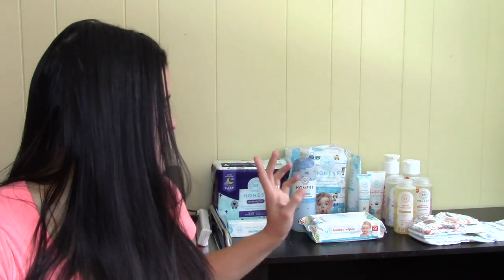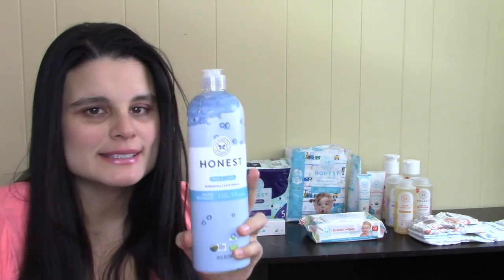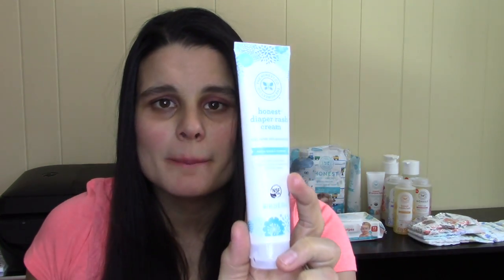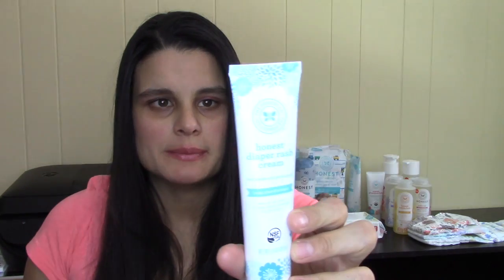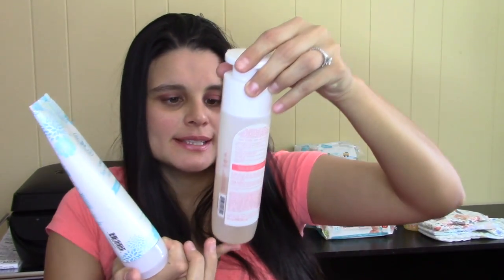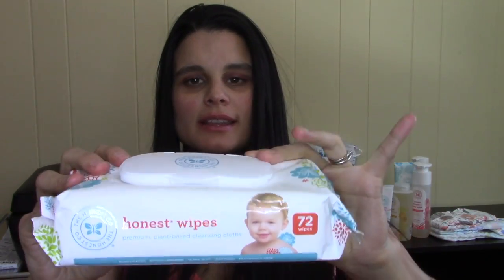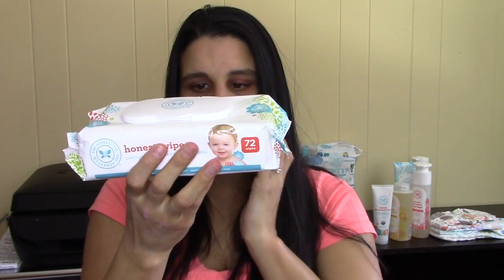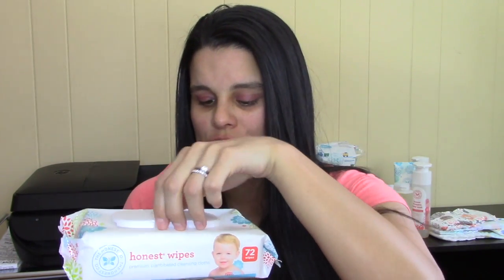Honest Baby Products | What I Really Think of Them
Hey guys! I’ve put together a review of all the baby Honest products that I’ve used. I hope you enjoy this video and find it informative!

Bundle-up!

🌱 Honest Dish Soap
🌱 Honest Diaper Rash Cream
🌱 Honest Shampoo & Body Wash
🌱 Honest Bubble Bath
🌱 Honest Lotion
🌱 Honest All-Purpose Balm
🌱 Honest Wipes
🌱 Honest Diapers
🌱 Honest Overnight Diapers

DON'T FORGET TO CANCEL YOUR SUBSCRIPTION AFTER YOU RECEIVE YOUR PRODUCTS

📬 Write to me! I love getting mail!
 960 Westhampton Rd.